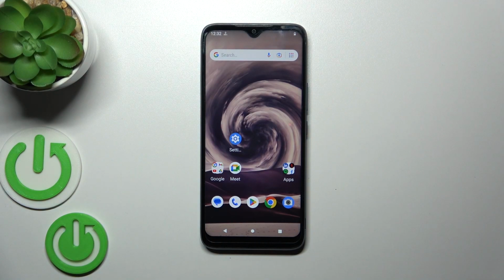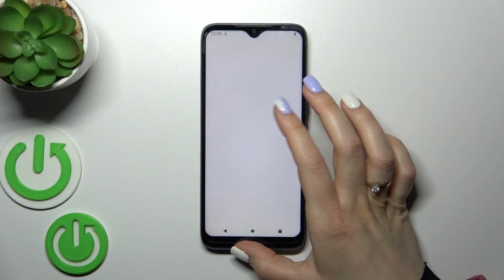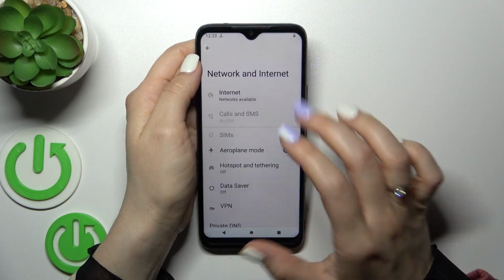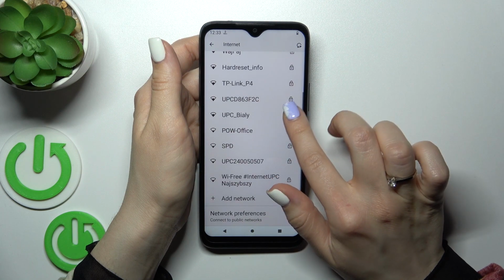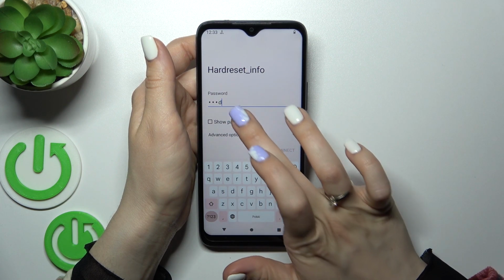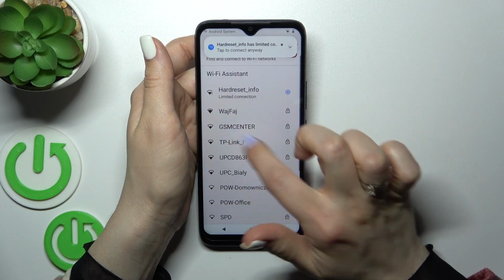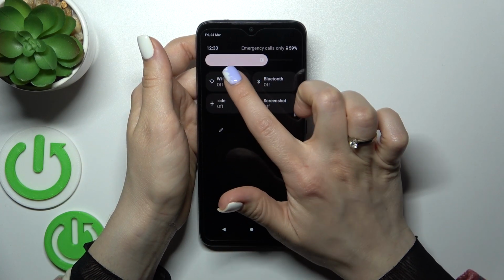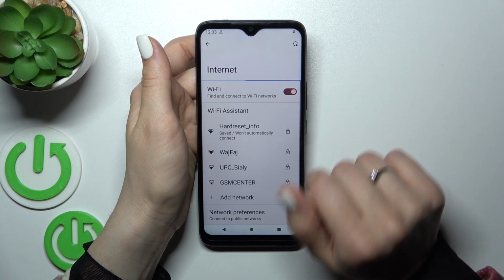How to Connect NOKIA C12 to Wi-Fi - Wi-Fi Connection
Learn more info about NOKIA C12:
hardreset.info/devices/nokia/nokia-c12/tutorials/

Would you like to connect your NOKIA C12 to the Wi-Fi, but for some reason you're not sure how to do it? No worries, here we are coming to show you! In this tutorial, we would like to guide you to the proper section, where you'll be able to connect your device to the Wi-Fi. Thanks to this you'll get the access to internet. So let's follow all shown steps and successfully connect your NOKIA C12 to Wi-Fi.

 How to connect NOKIA C12 to Wi-Fi? How to find Wi-Fi connection in NOKIA C12? How to find Wi-Fi options in NOKIA C12? How to link NOKIA C12 with Wi-Fi? How to manage Wi-Fi in NOKIA C12? How to set Wi-Fi in NOKIA C12? How to connect with Wi-Fi in NOKIA C12? How to find Wi-Fi settings in NOKIA C12?